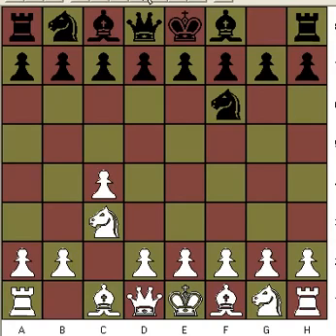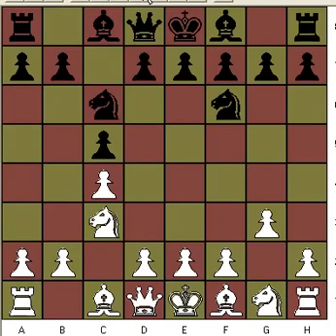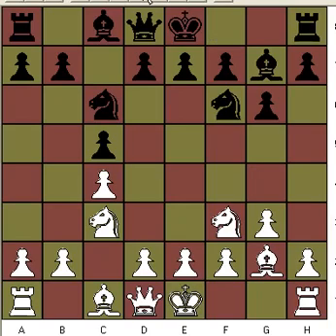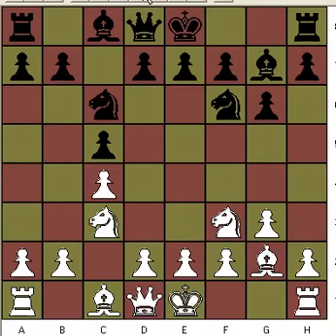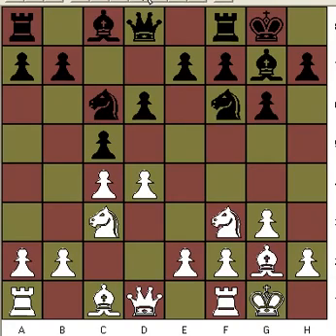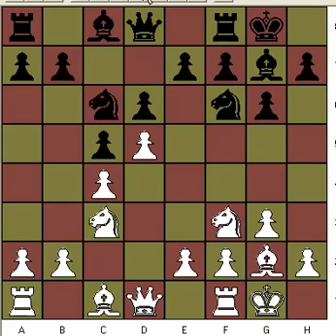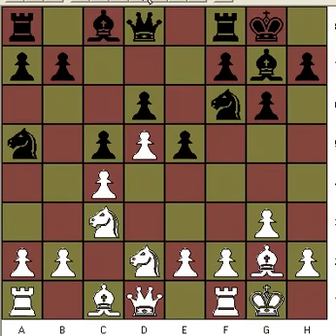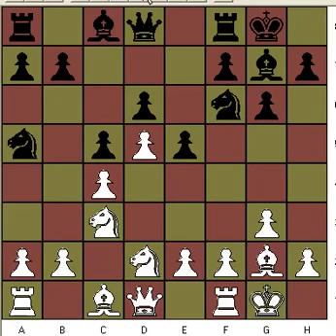Learn -English Opening Symmetrical Variation and Kings Indian Yugoslav Defense